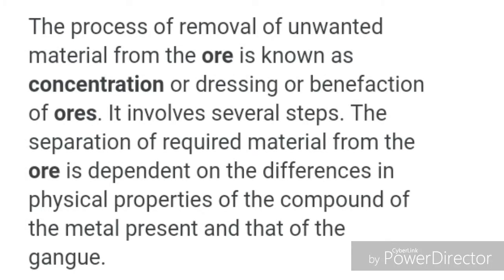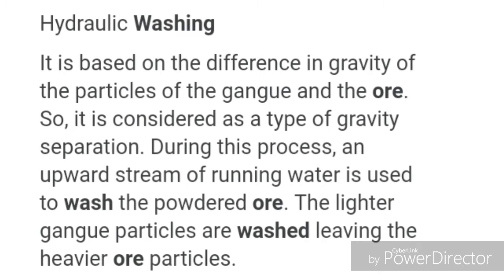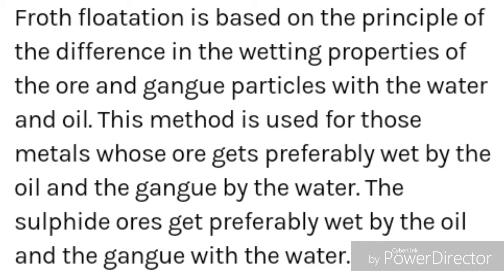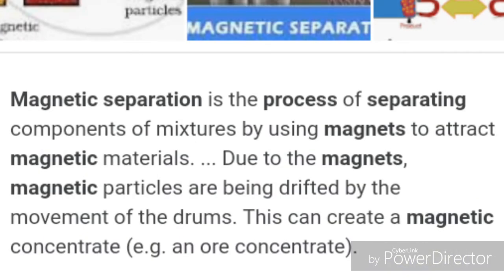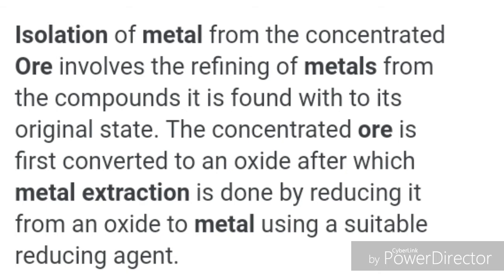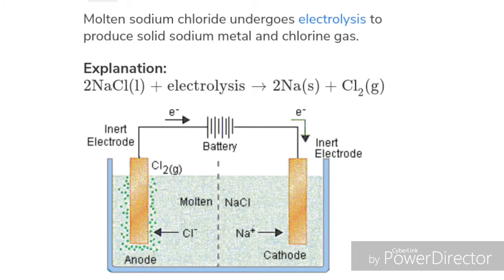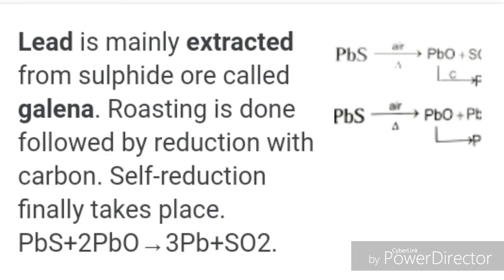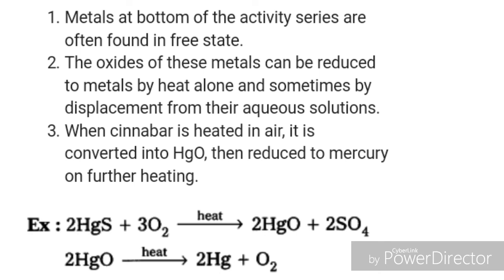09-10-2020 Class 10th Chemistry Lesson-5 Part-2 - Narayana Murthy Sir